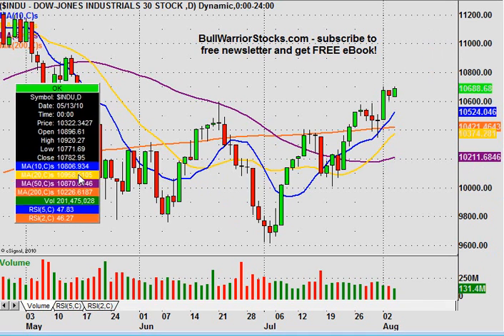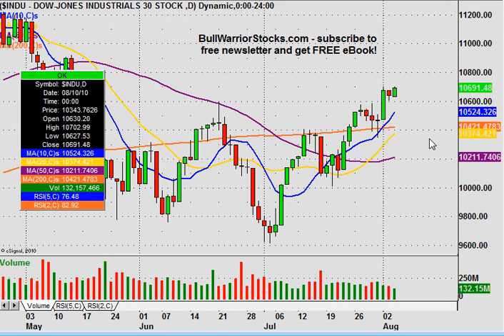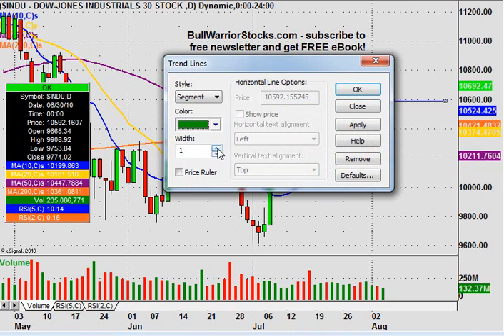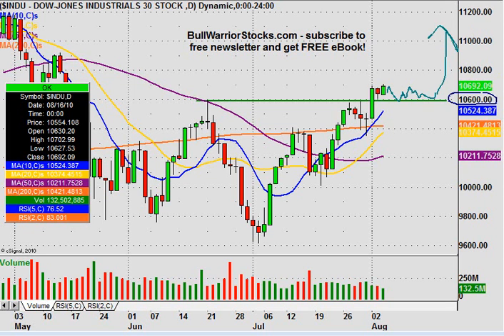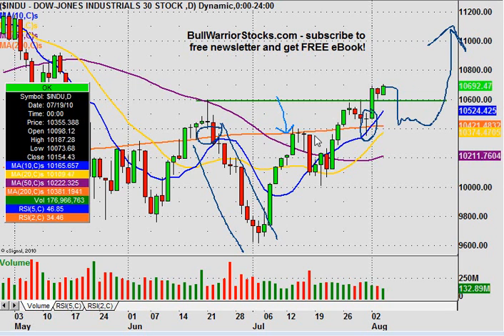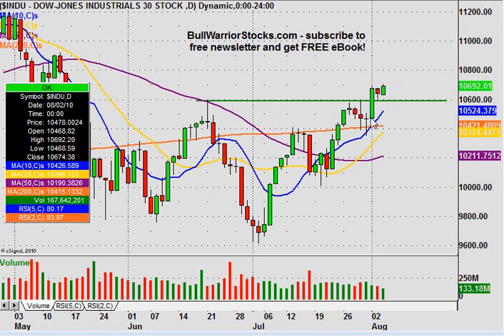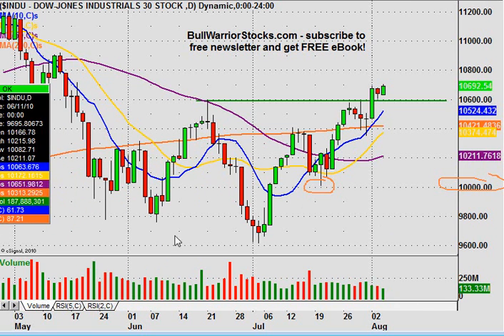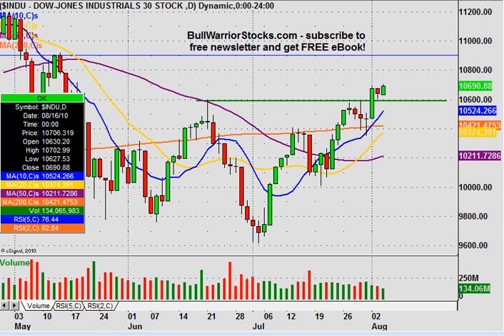Dow Jones Technical Stock Chart_ 8/4/2010